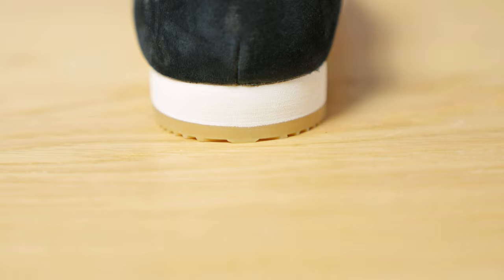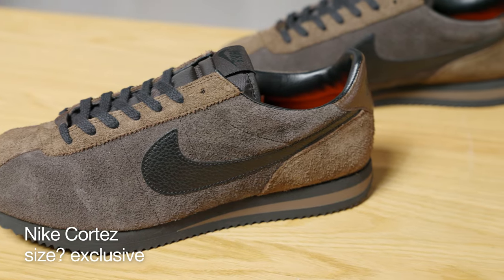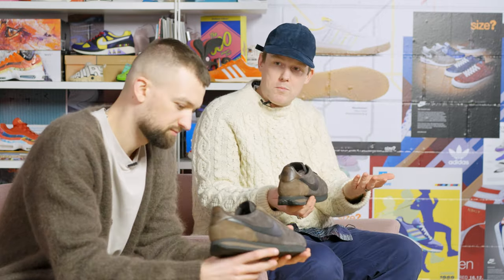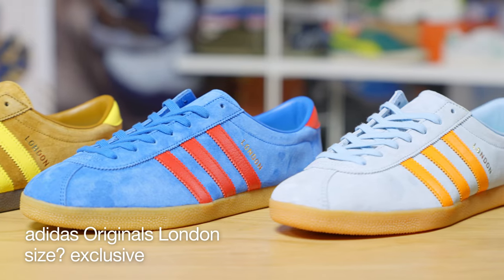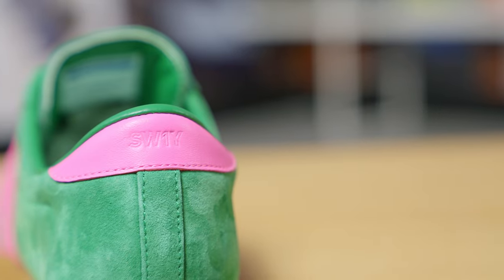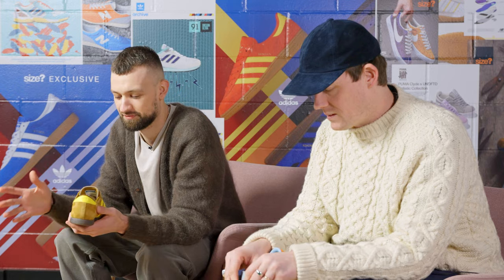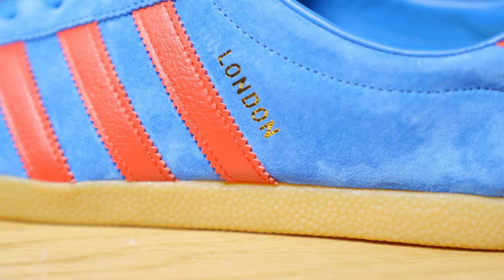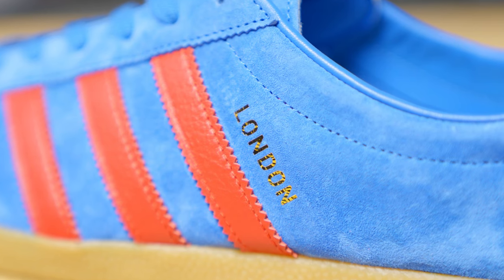Nike Cortez, adidas Originals Joggen OG, adidas Originals London - size?previews EP03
Our third size? Previews episode of 2023 is now here! Luke and Binns talk us through a new selection of forthcoming ?exclusives that we just can’t wait to share with you. Our second Nike Cortez of the year features in this one, as does the adidas Originals London and Joggen trainers, each on with their own unique story to tell. We’ll go into this in a little bit of detail, but as always, tune into the YouTube episode to catch an in-depth analysis of each pair.

Chapters:

0:00 - Intro
0:12 - adidas Originals Joggen OG
2:10 - Nike Cortez
4:25 - adidas Originals London